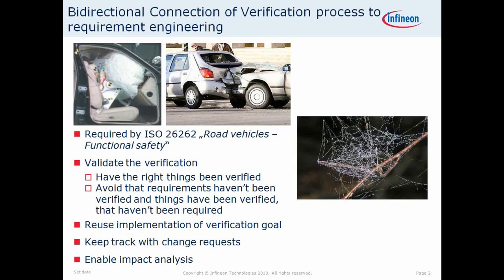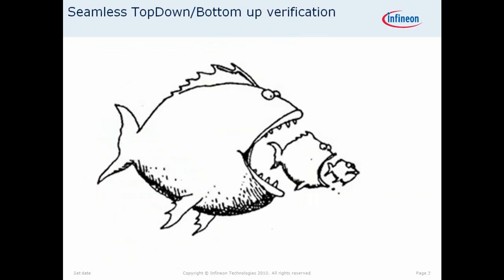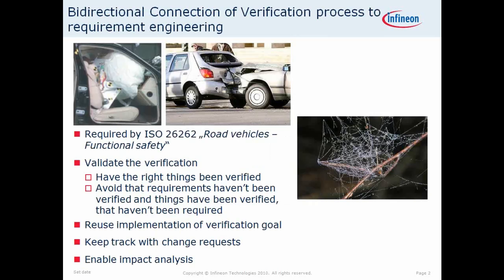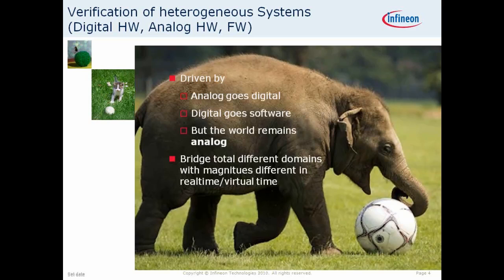Top Three Verification Challenges - Wolfgang Ecker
At Verification Futures 2012 Germany , Wolfgang Ecker discusses the Top Three Verification Challenges on

1. Bidirectional Connection of Verification process to requirement engineering
2. Seamless TopDown/Bottom up verification
3. Verification of heterogeneous Systems (Digital HW, Analog HW, FW)